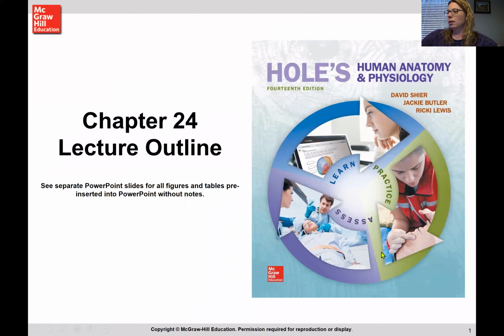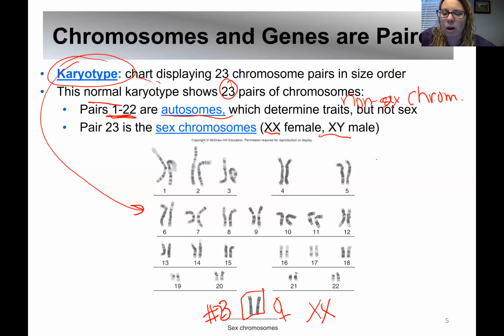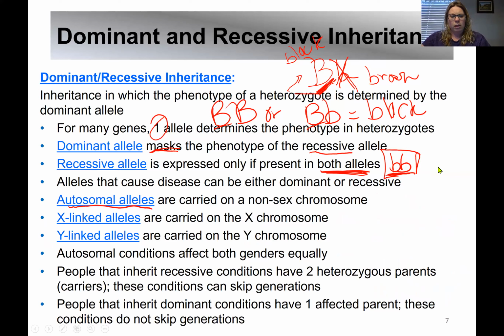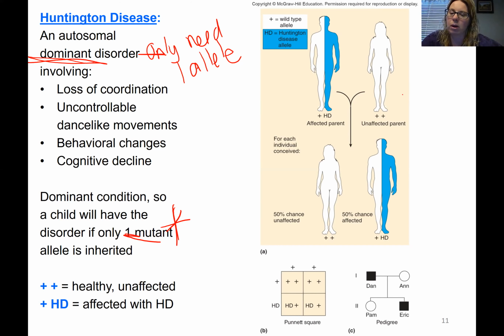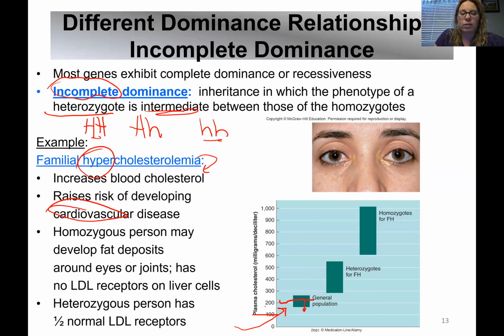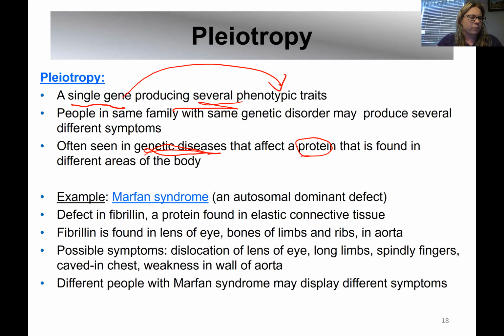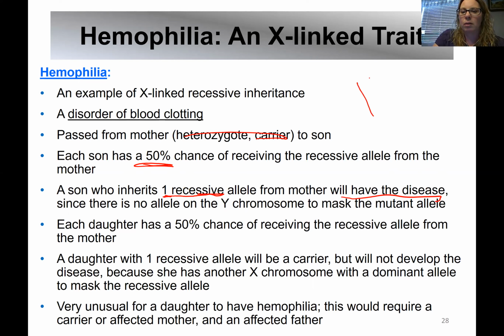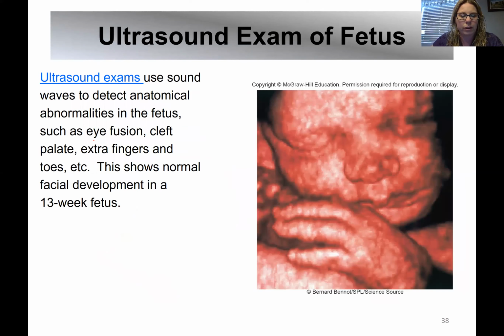BIO 202 Ch 24 Lecture SP20